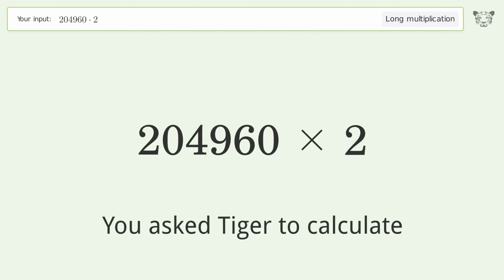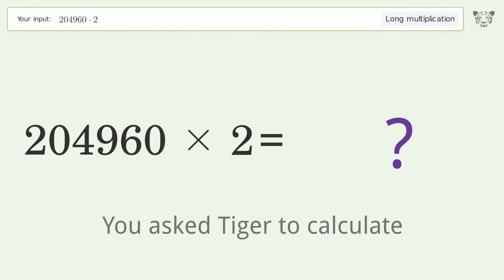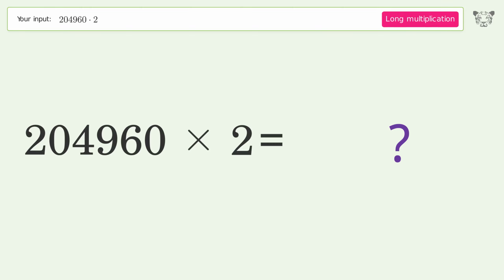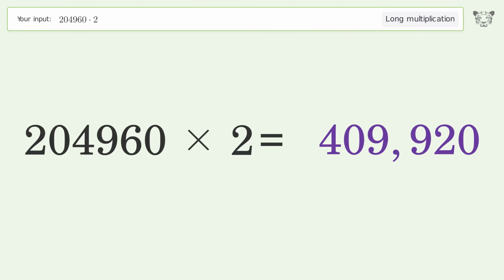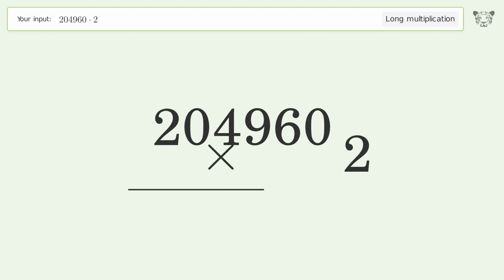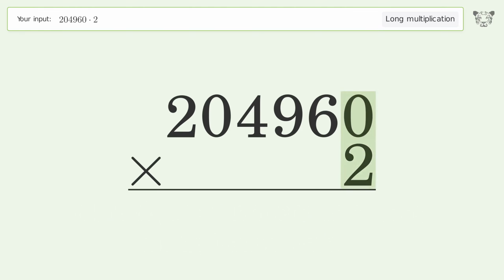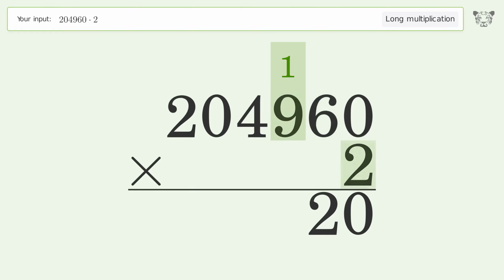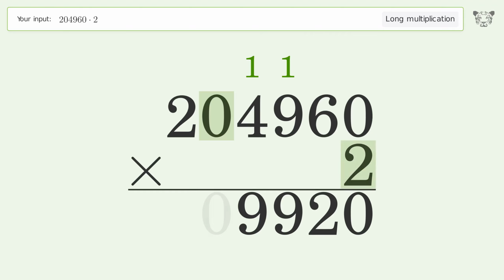Long Multiplication Problem 204960*2: Step-by-Step Video Solution | Tiger Algebra